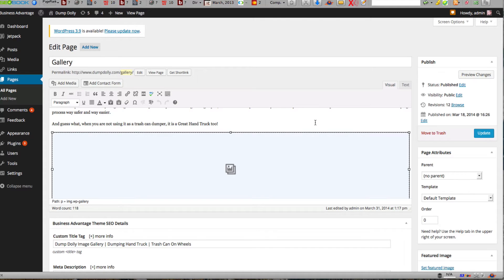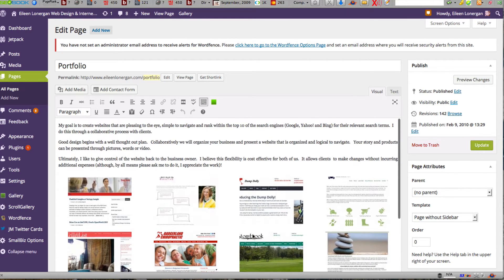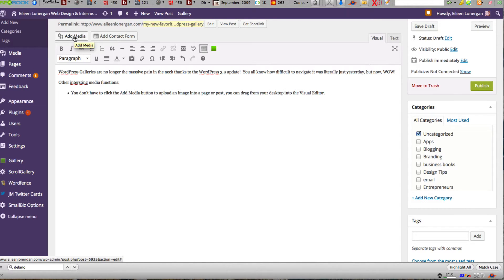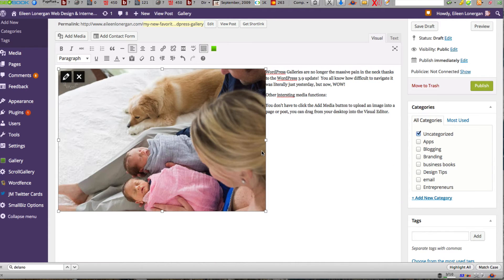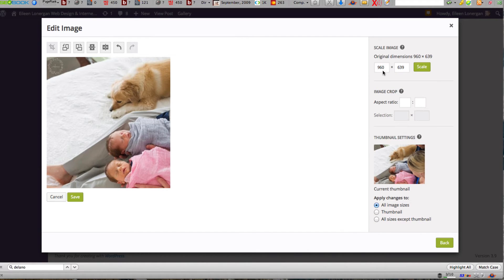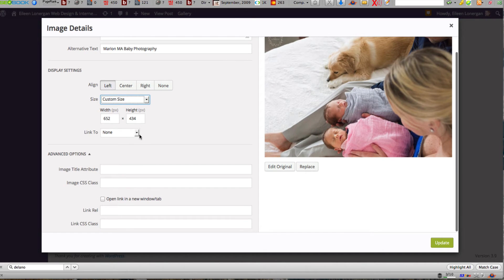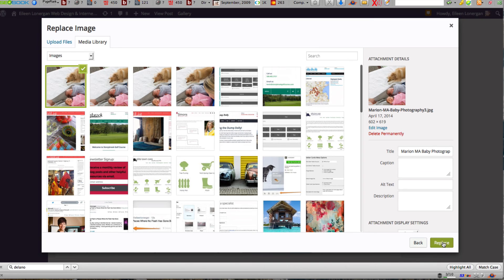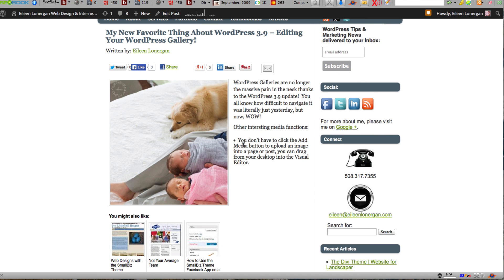Using the Visual Editor in WordPress 3.9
An overview of what's new in WordPress 3.9 with regards to your Galleries and Photo Editing options.